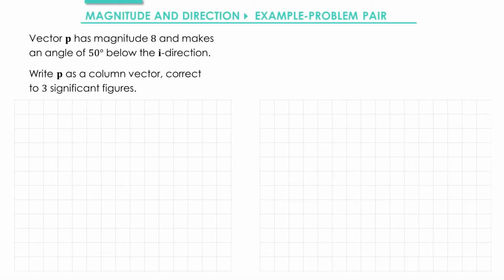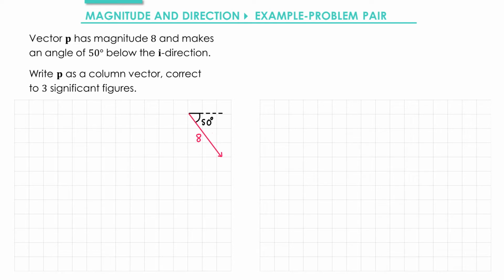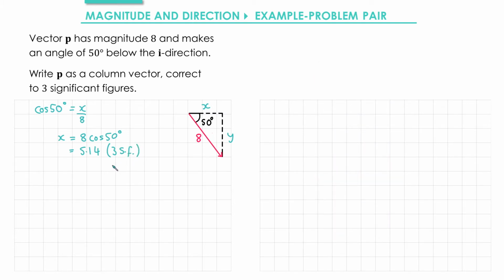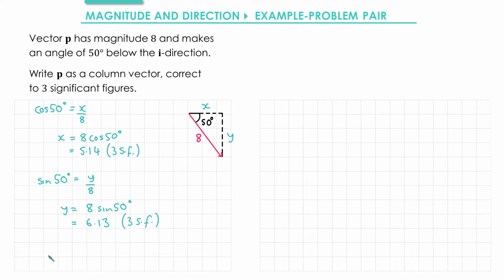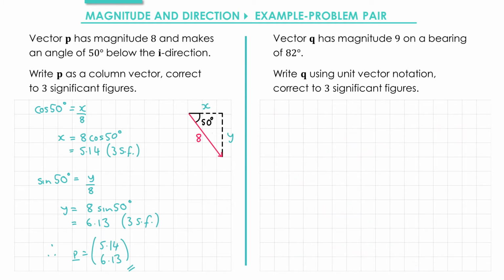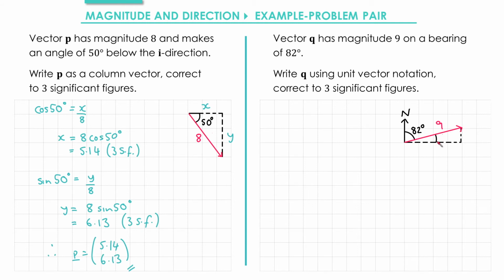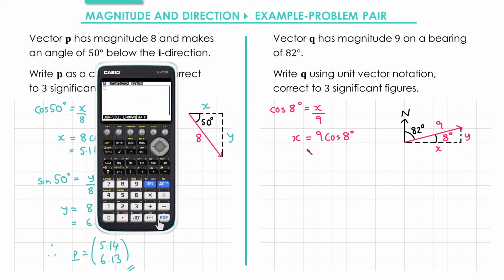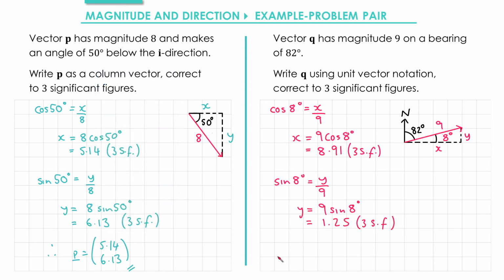Y1 Vectors » 2.3 Magnitude and Direction » Example (A-Level Maths)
In this example, we look how to find the components of a vector, given the magnitude and direction.